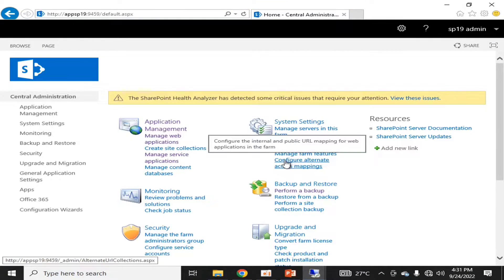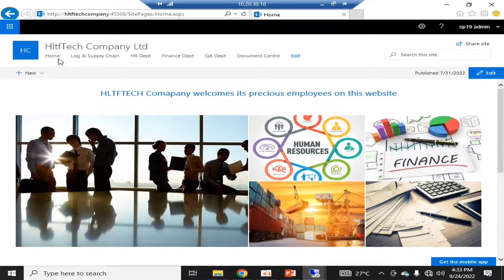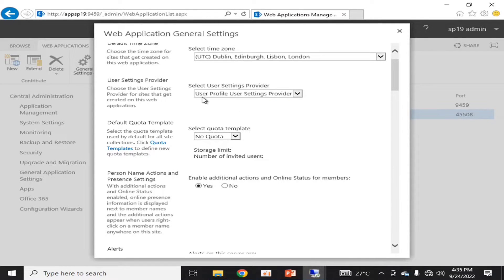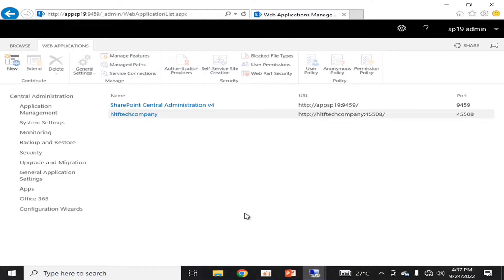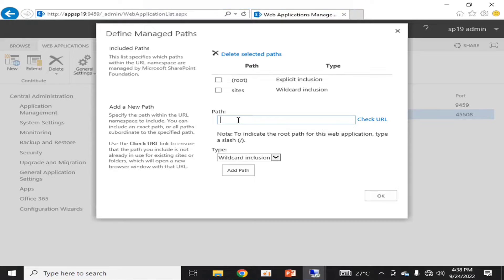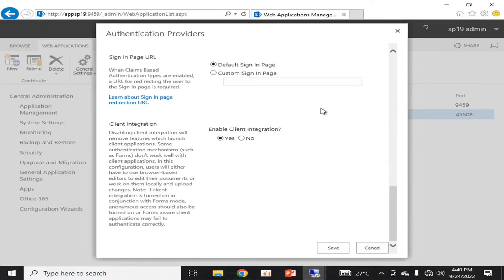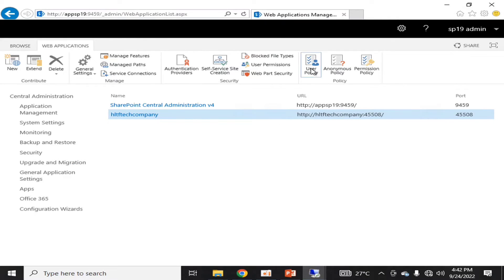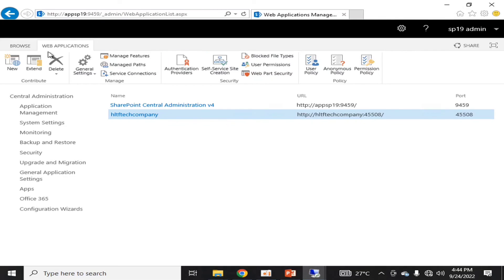Manage SharePoint 2019 web applications settings from SharePoint central administration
this video guides sharepoint administrators as how to manage sharepoint web applications settings from Sharepoint central administration